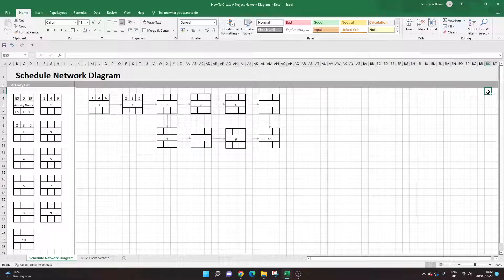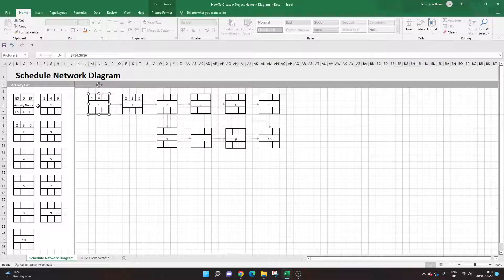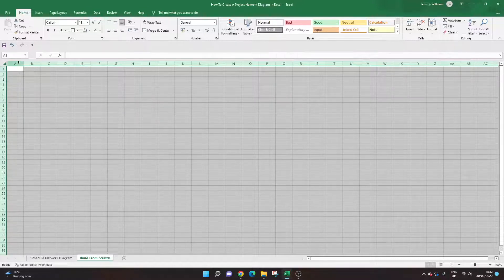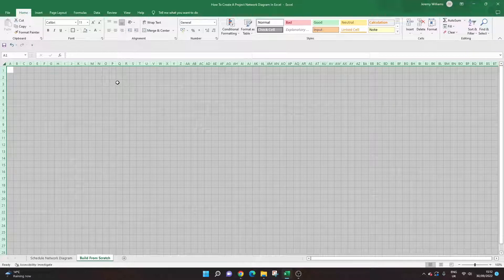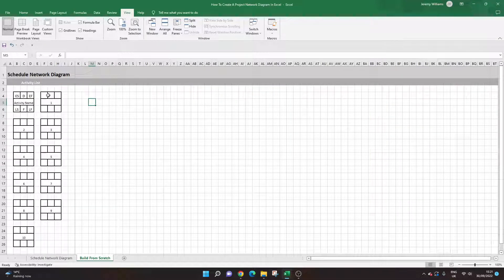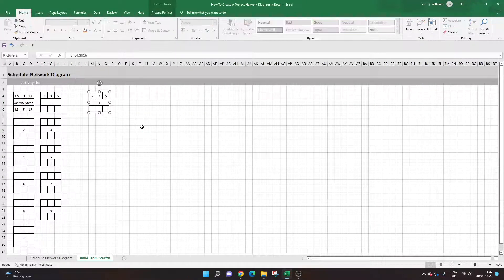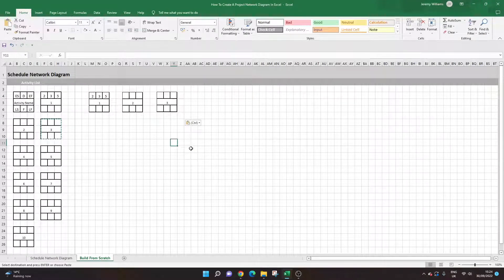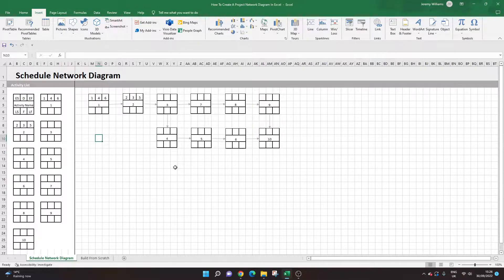How To Create A Project Network Diagram In Excel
Are you wondering How To Create A Project Network Diagram In Excel? This tutorial explains exactly what you need to do.